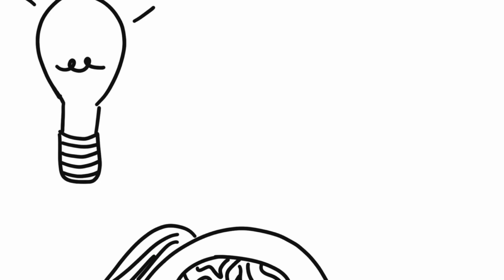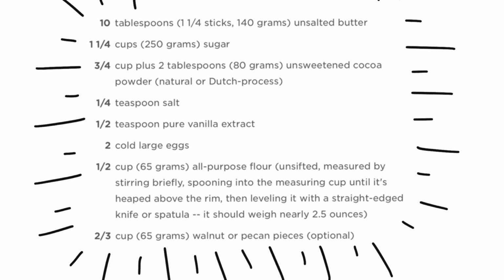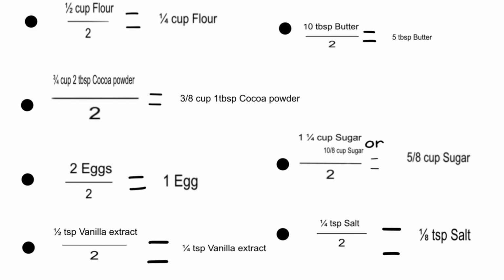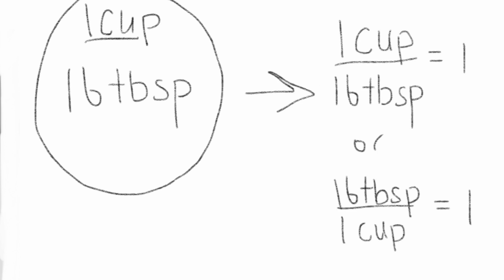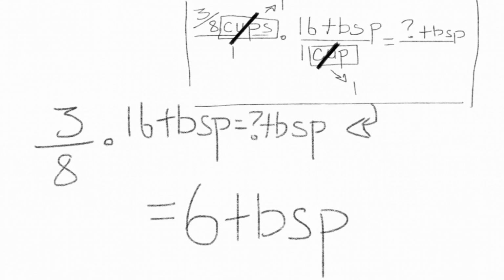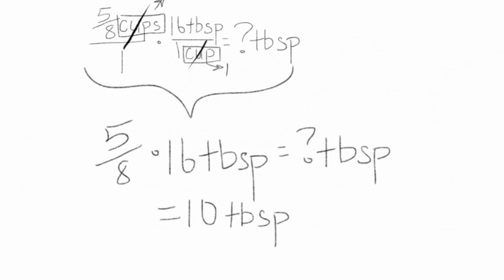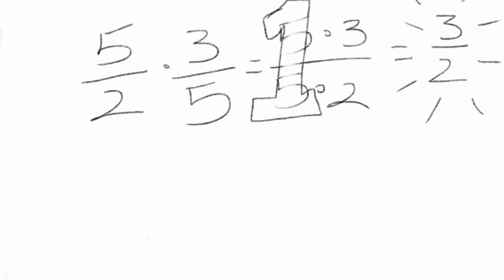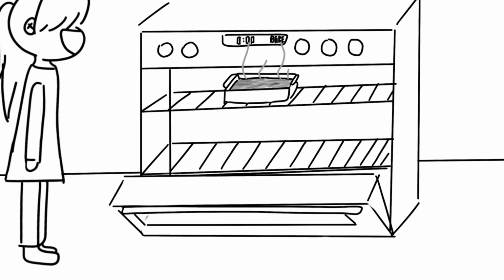Math in baking Mrs Jackson math project